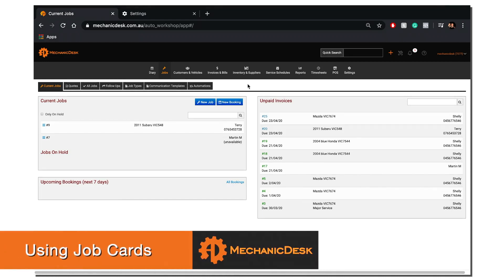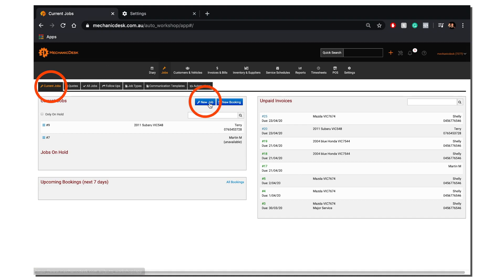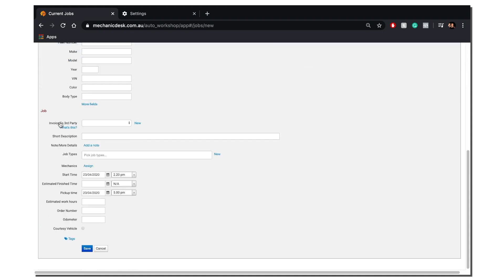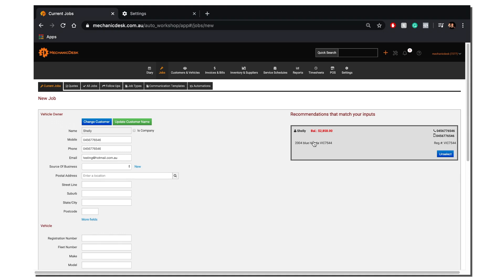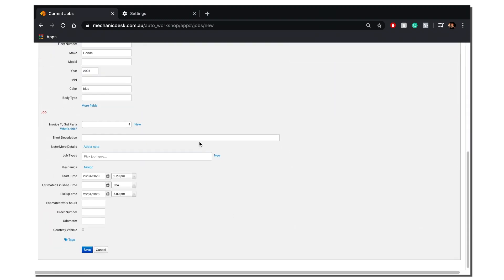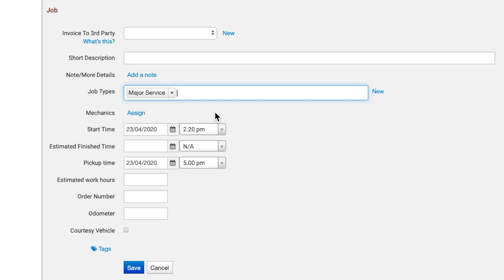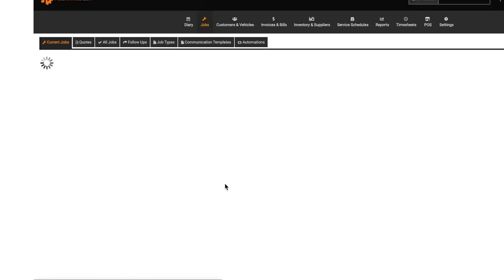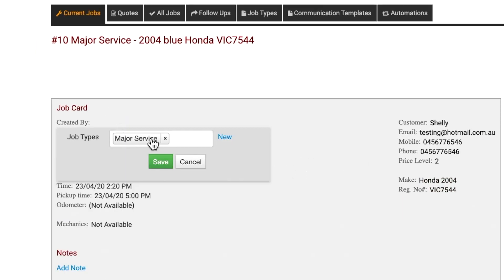Tutorial 2: Create your first job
This tutorial video shows you how to create a job